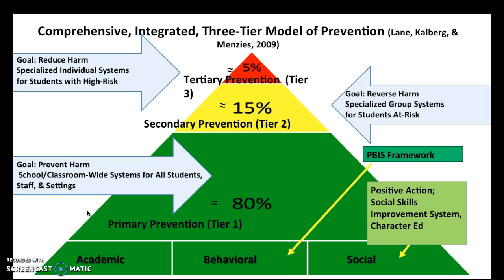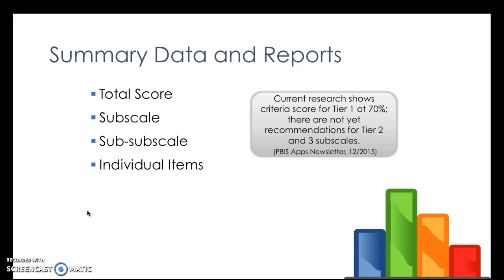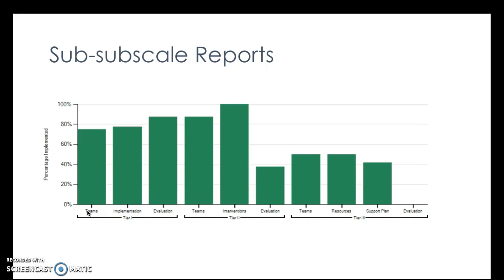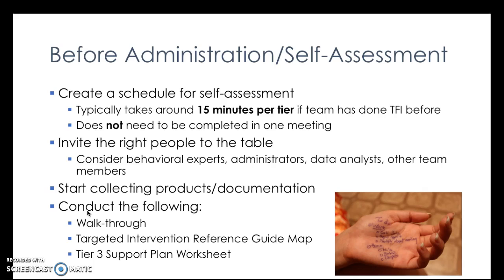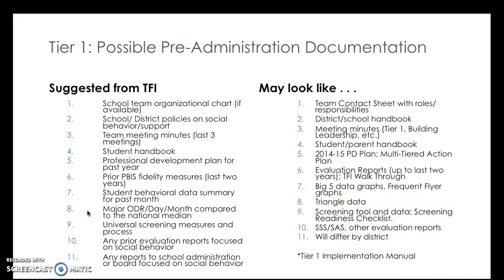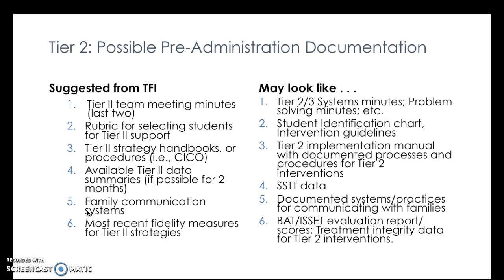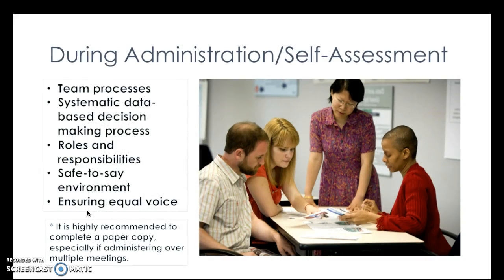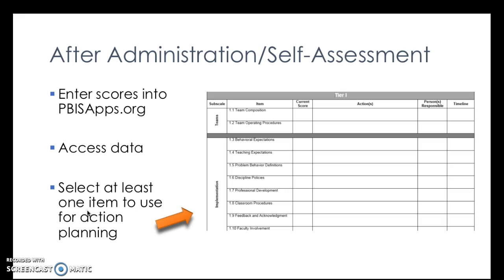TFI #1: Overview, Preparing, and Administering